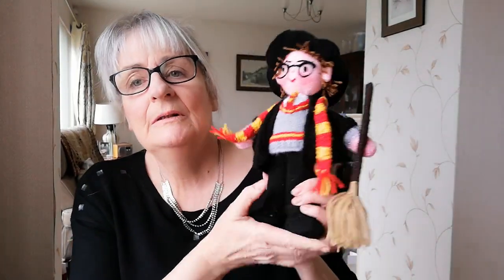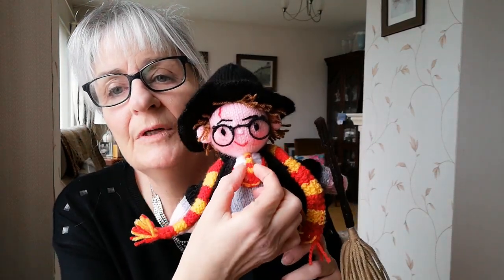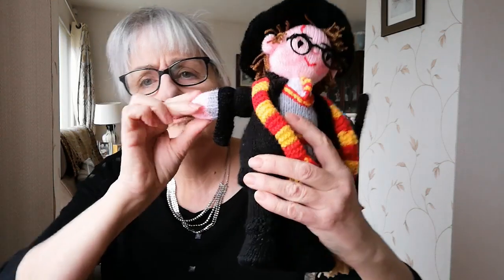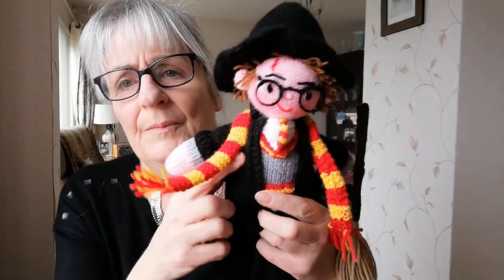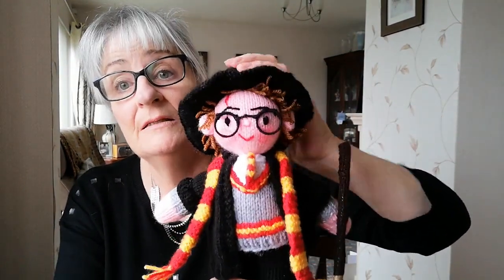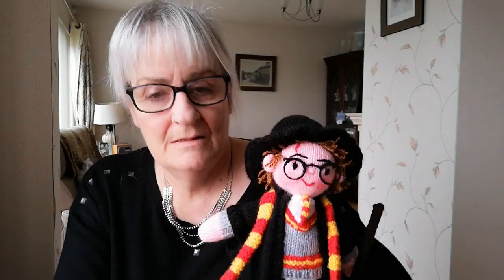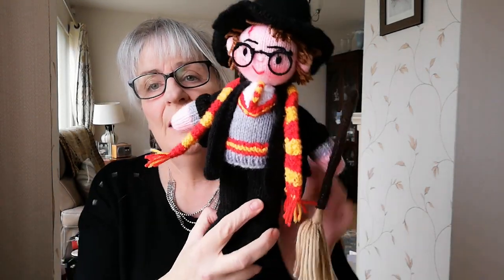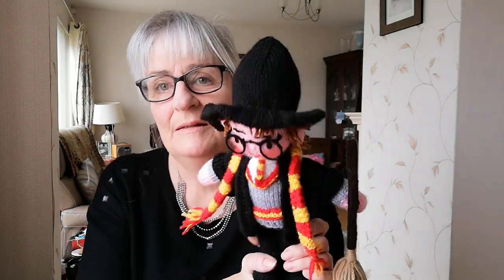Harry Potter Knitting pattern by Elaine